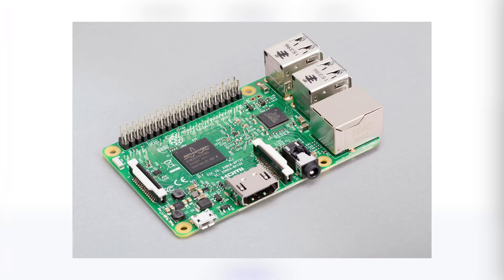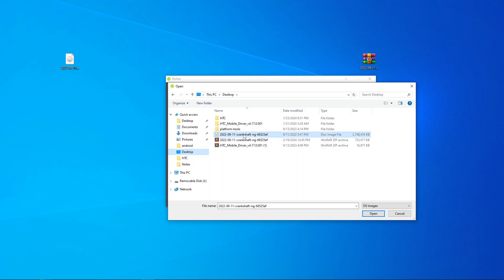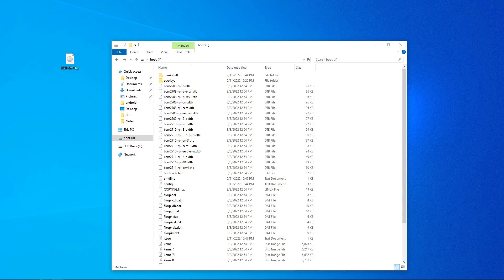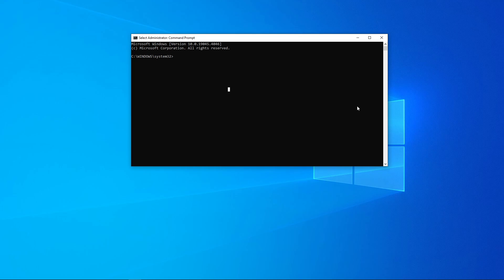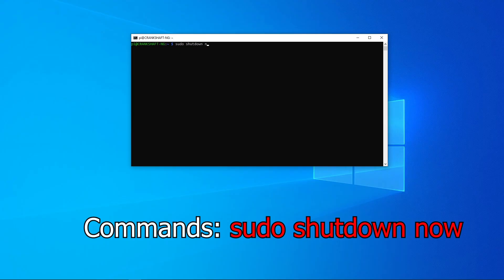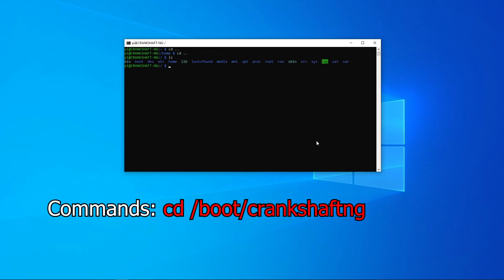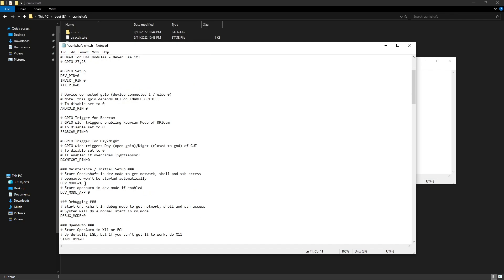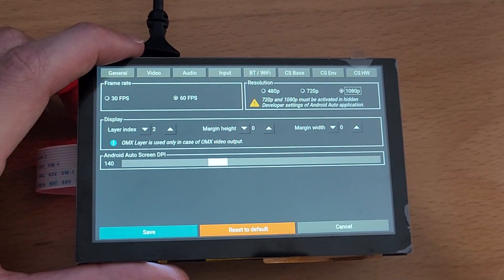Crankshaft-NG | A DIY Tutorial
In this step-by-step tutorial, learn how to install Crankshaft, the open-source Android Auto™ platform for Raspberry Pi, into your car stereo system. Follow along with clear instructions and visuals to upgrade your car's infotainment experience.

Get ready to enhance your driving with modern technology!